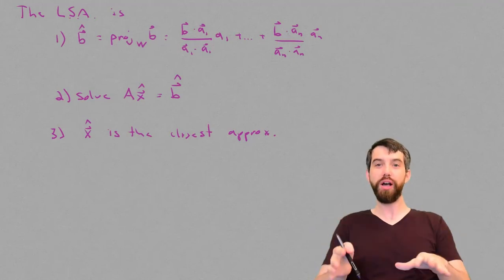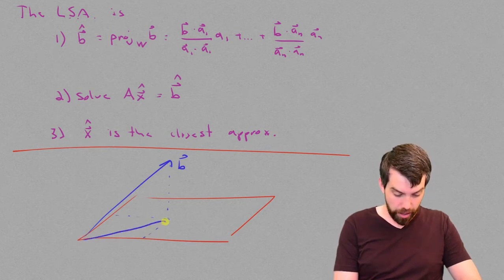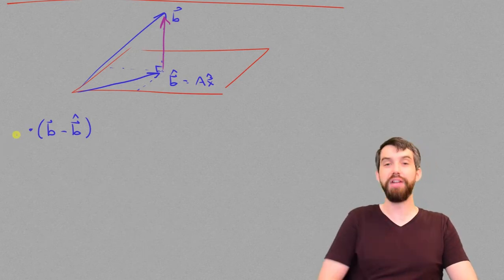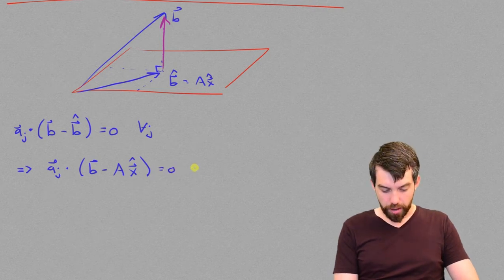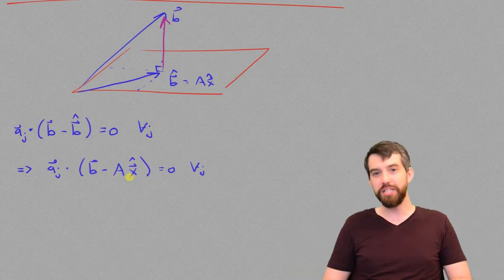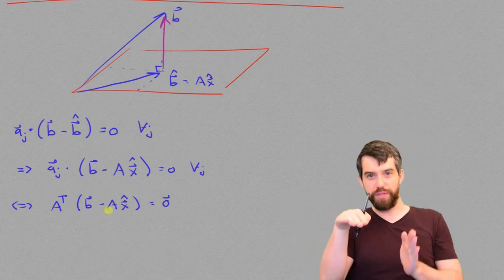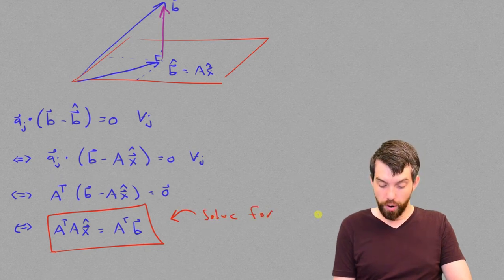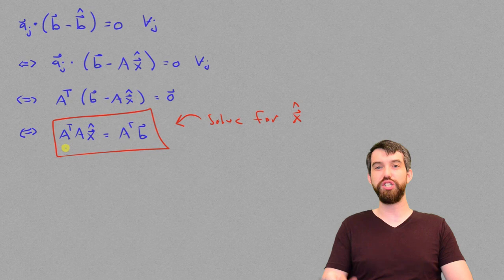Reducing the Least Squares Approximation to solving a system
Description: We recast the formula for Least Squares Approximation to a matter of solving a related system - and we know how to solve systems!

Learning Objectives:
1) Find the vector x hat such that Ax is the closest to b among all vectors x.